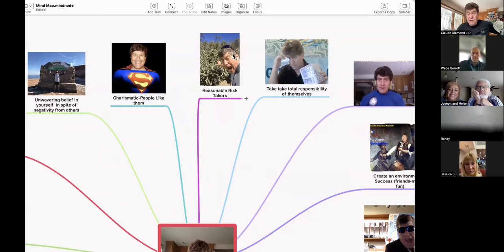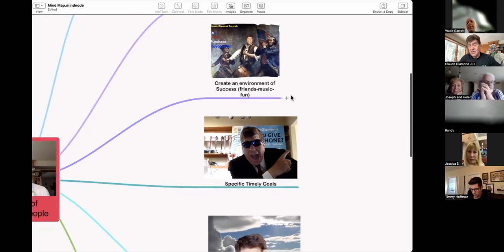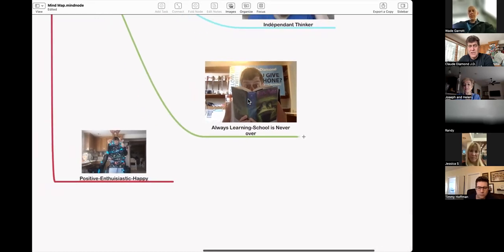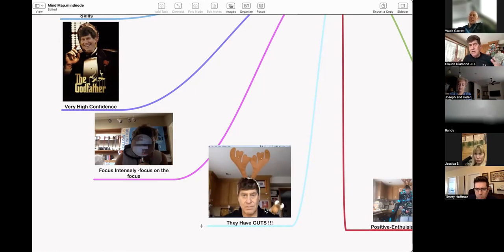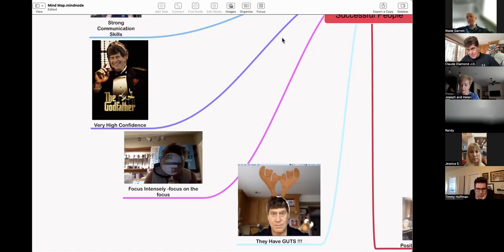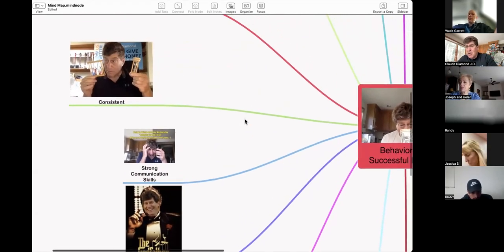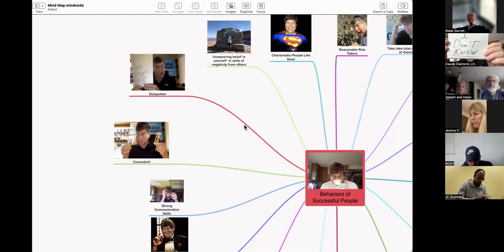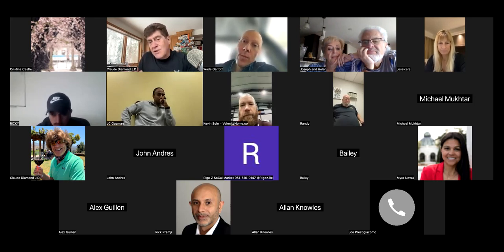Behaviors of Successful People-Claude Diamond Sales Mentor